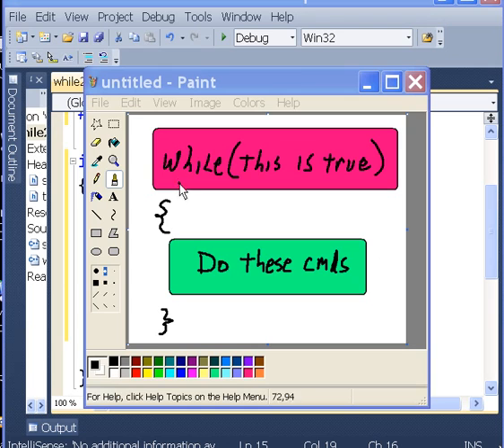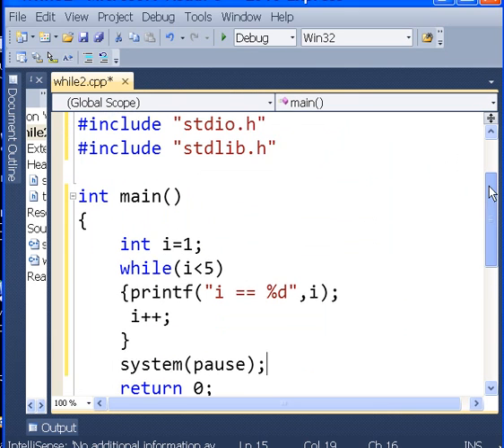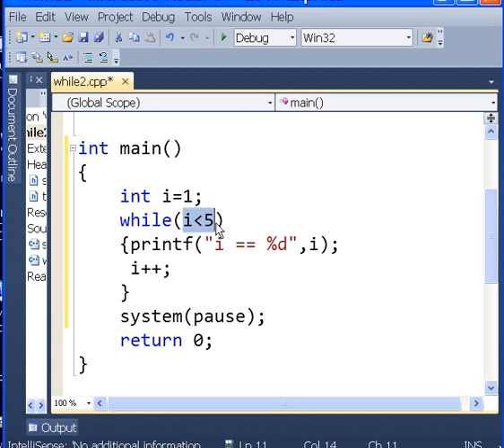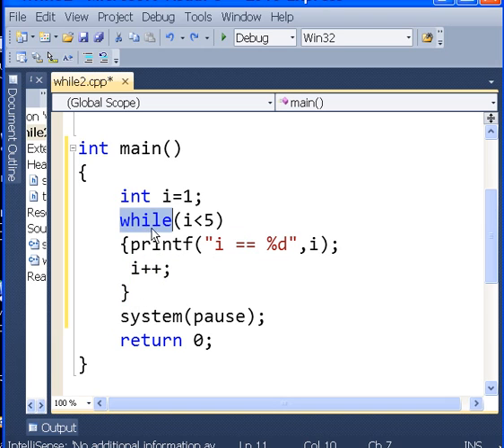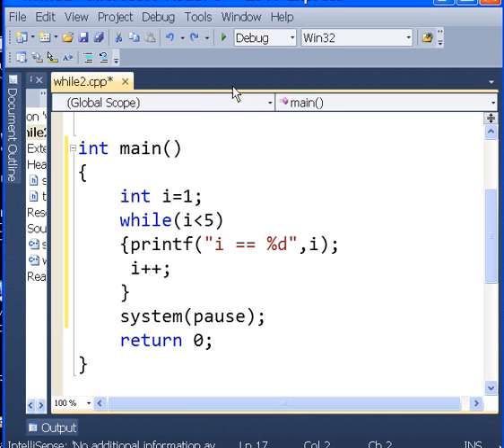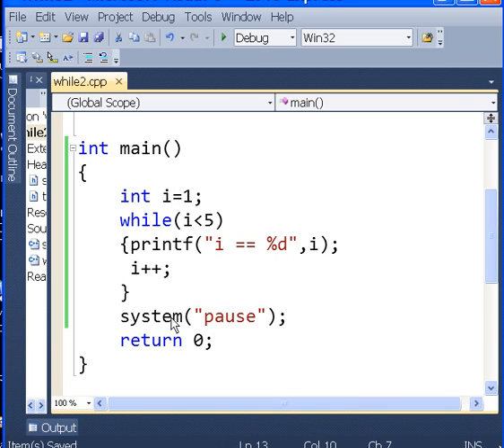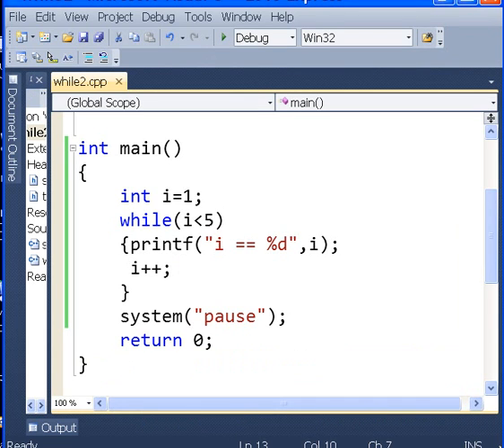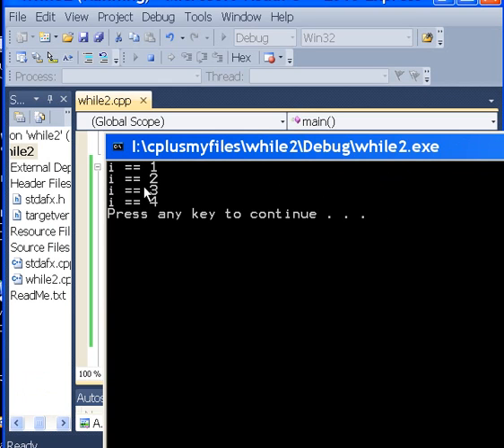C language 012 while loop